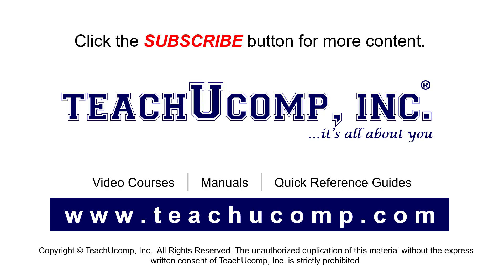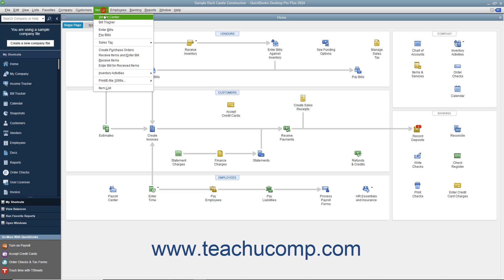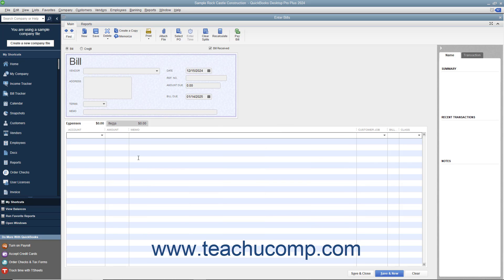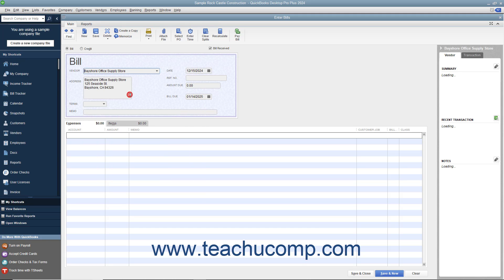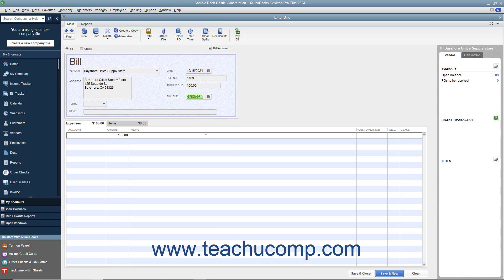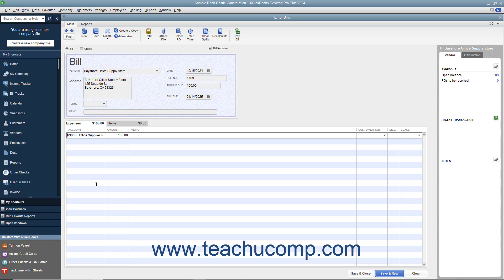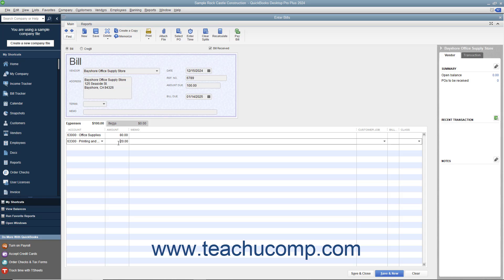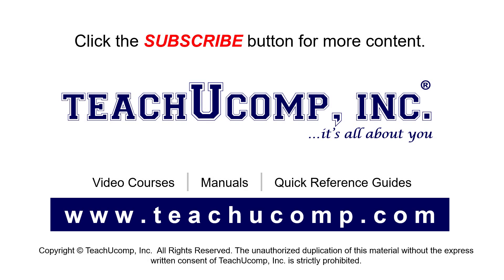How to Enter Bills in Intuit QuickBooks Desktop Pro 2024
This video shows you how to enter bills in QuickBooks 2024. This video is from our complete QuickBooks Desktop training, _Mastering QuickBooks Made Easy_ ™. *To get the full QuickBooks Desktop training, please visit:*